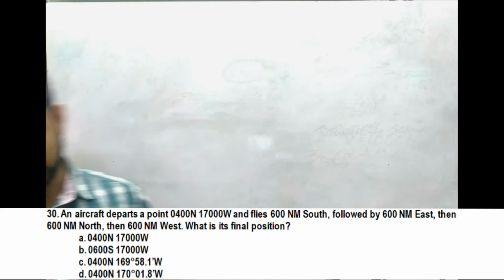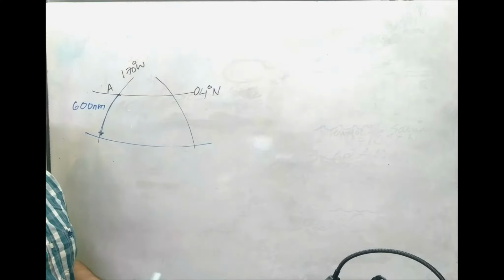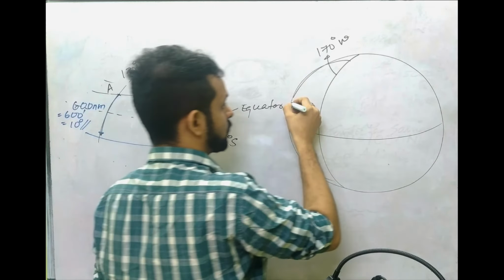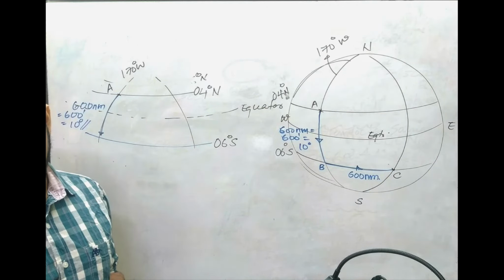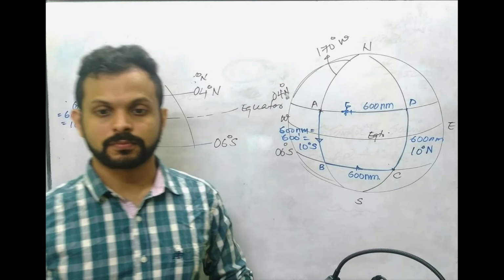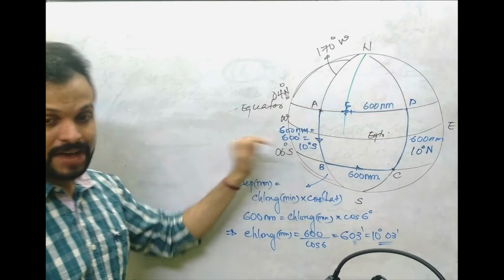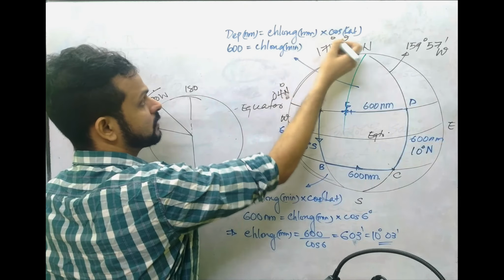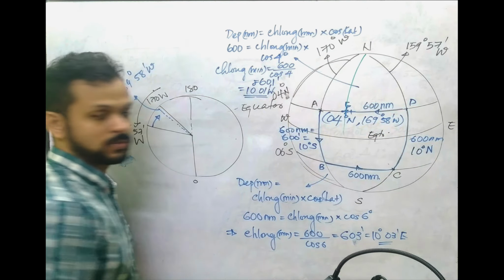DEPARTURE II GENERAL NAVIGATION II CPL II ATPL II DGCA GROUND CLASSES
DEPARTURE II GRID NAVIGATION II GENERAL NAVIGATION II CPL II ATPL